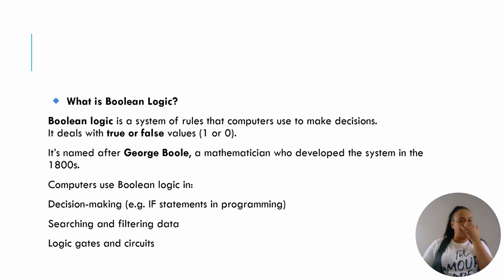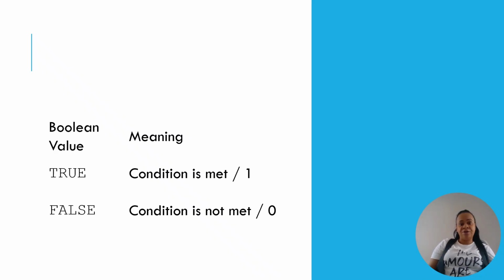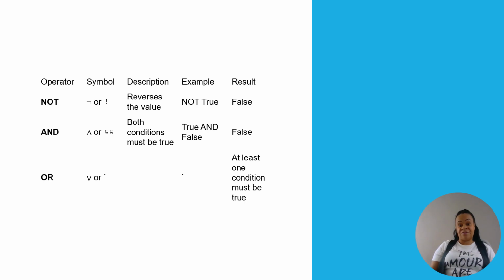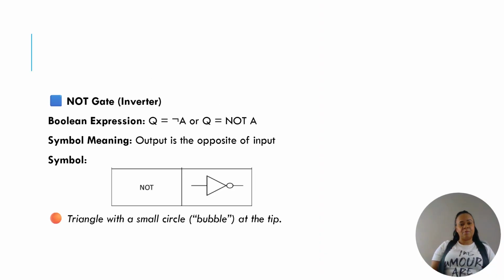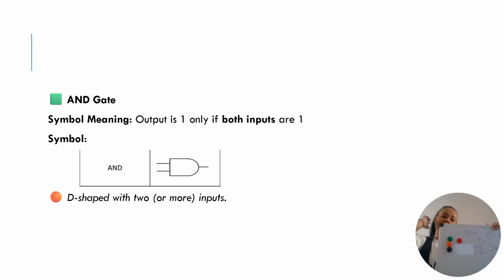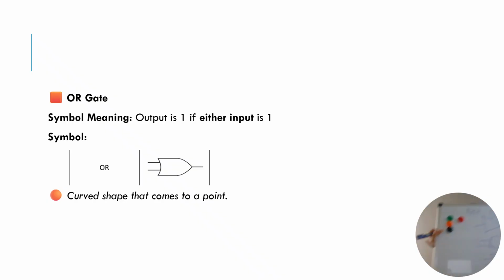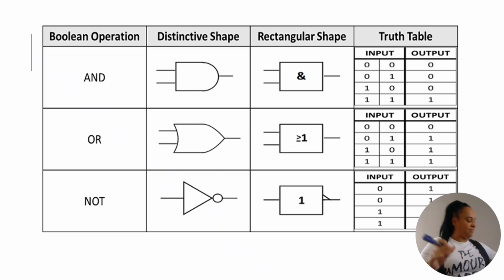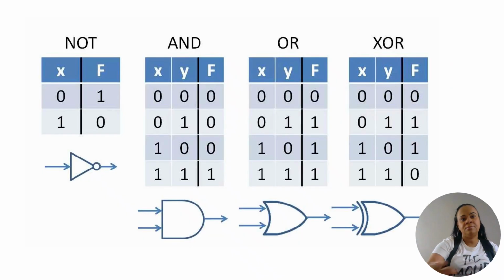OCR Computer Science Unit: 2.1.6 – Boolean Logic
"The Logic That Runs the World 💡 | GCSE Computer Science Simplified”
🧠 Boolean Logic Made Easy! | OCR GCSE Computer Science

In this video, we break down Boolean Logic — one of the most important topics in your OCR GCSE Computer Science exam (J277).
You’ll learn exactly how computers make decisions using AND, OR, and NOT, plus how to read truth tables and logic gate diagrams like a pro!

We’ll cover:
✅ What Boolean logic is
✅ The 3 main logic operators: AND, OR, NOT
✅ Truth tables explained step-by-step
✅ Logic gates and their symbols
✅ Real-world examples
✅ OCR exam-style questions and top tips 💡

By the end of this video, you’ll know how to think like a computer — and ace those tricky logic questions on Paper 2!

OCR GCSE Computer Science, Boolean Logic, Truth Tables, Logic Gates, AND OR NOT, GCSE Computing, Revision, Programming Logic, Computational Thinking, J277 Paper 2, GCSE 2025, OCR revision help